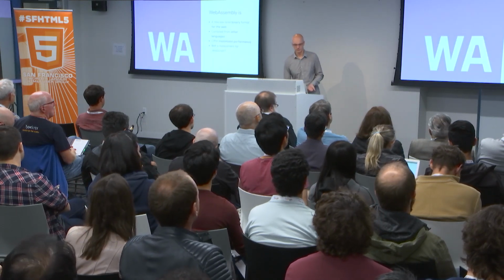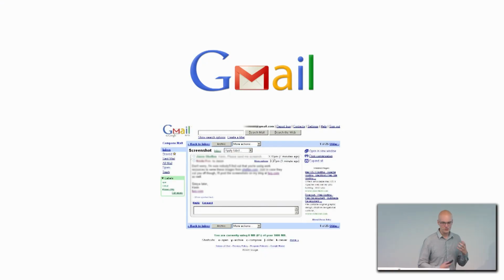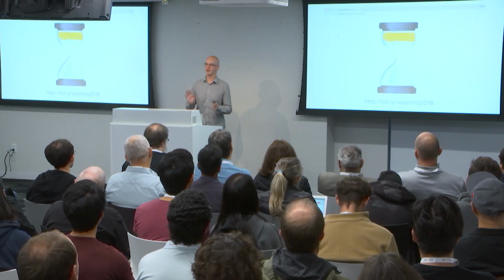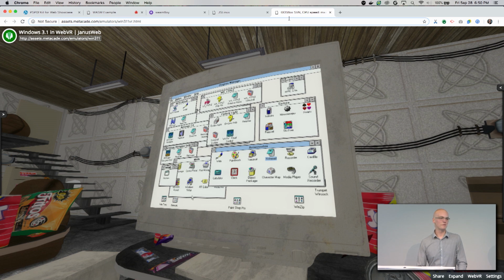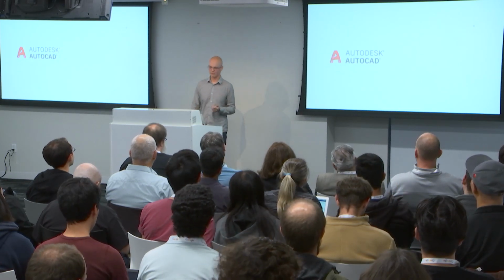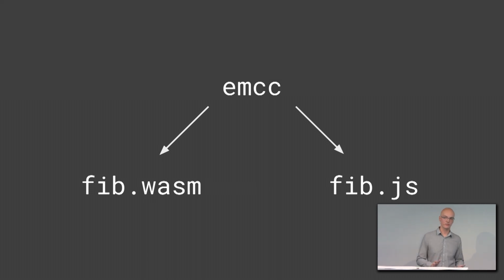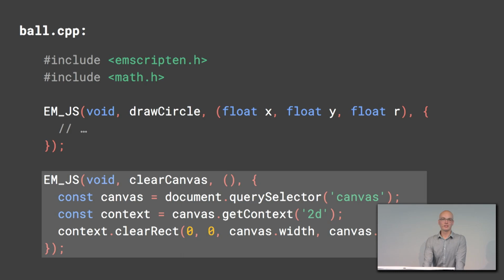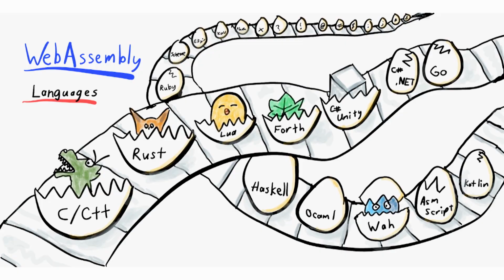What, Why, and How to WebAssembly? with Thomas Nattestad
This is your basic overview and introduction to what WebAssembly is and how you can get started. We will cover some of the core concepts of what WebAssembly is, what use cases it enables, and the basics of how to get started.

We will walk through a very brief example to show how easy it can be to work with WebAssembly and get something running in the browser quickly. We will also cover a set of early adopters who have already incorporated

Thomas Nattestad (@ThomasTheDane) is a Product Manager for V8, WebAssembly and capabilities. Works as part of Chrome’s Web Platform team to advance what the browser is capable of and empowering the web to enable every kind of functionality imaginable.